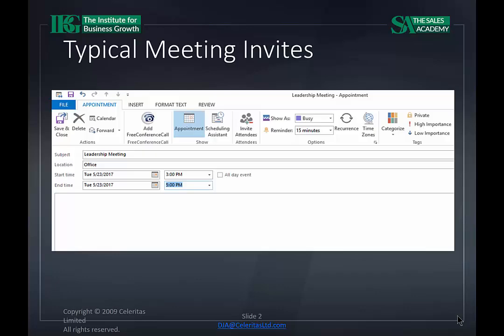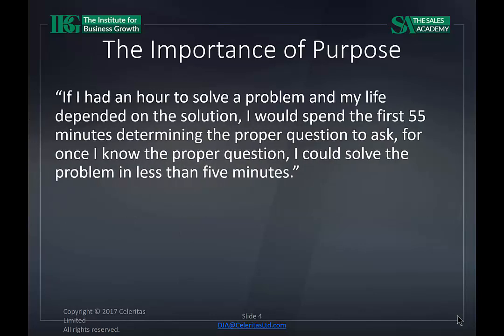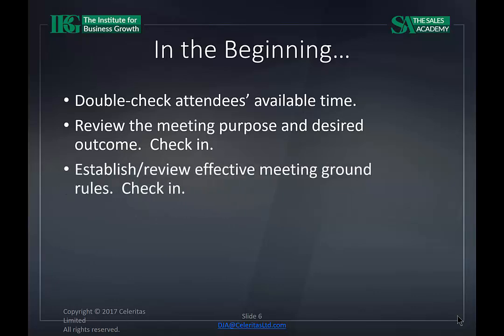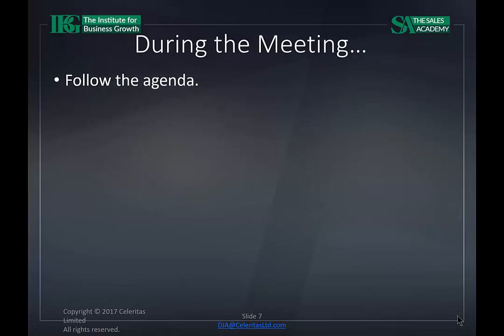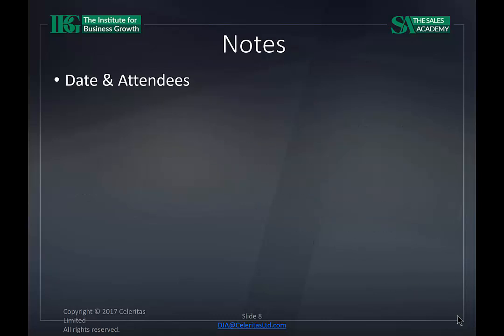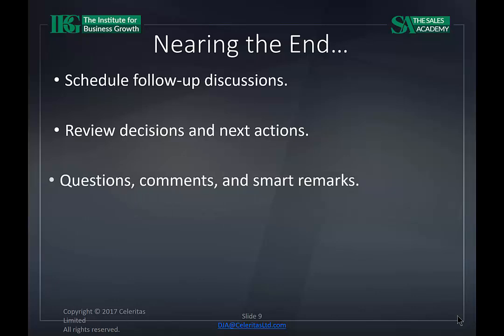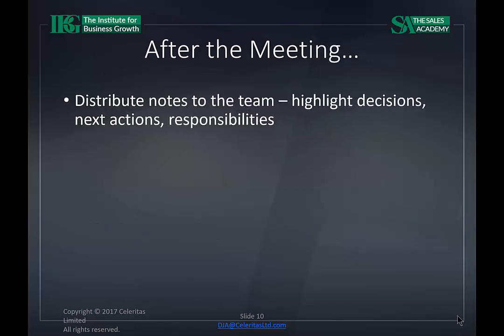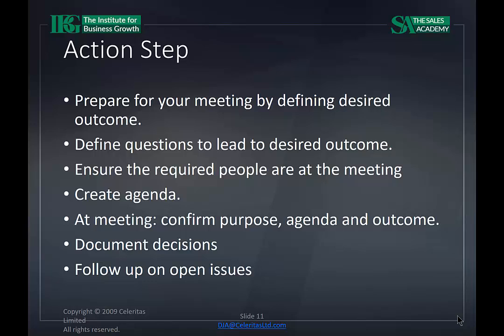Planning For Sales Success - Running a Great Sales Call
Here is an example of the sales training that is available Feel free to check us out. You can also download your free report: 11 Reasons People Don't Buy